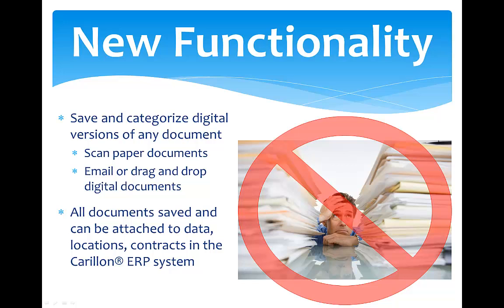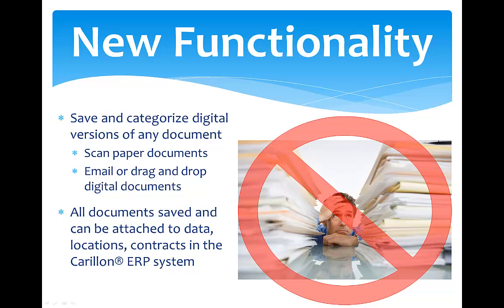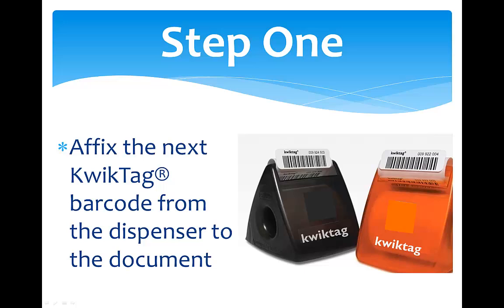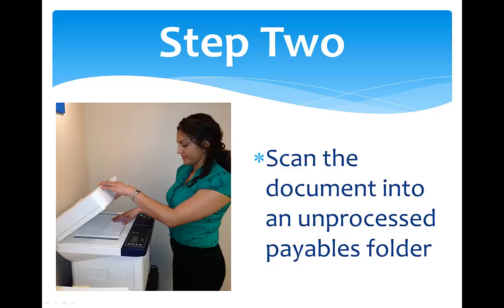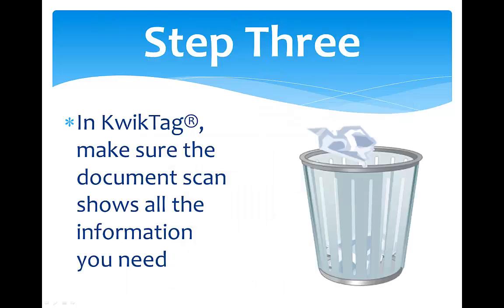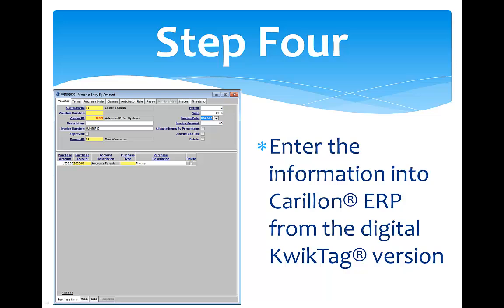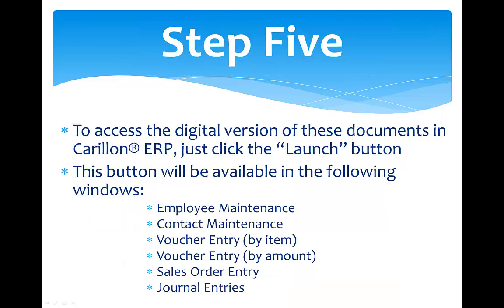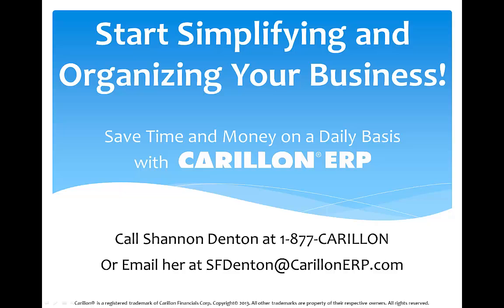KwikTag® Integration Video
Learn about how Carillon®  ERP's new integration with KwikTag®  can simplify your business and increase productivity.